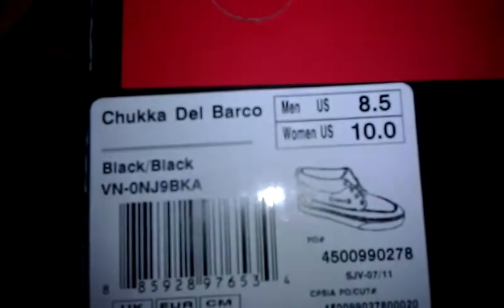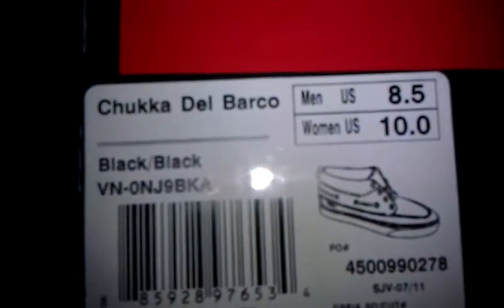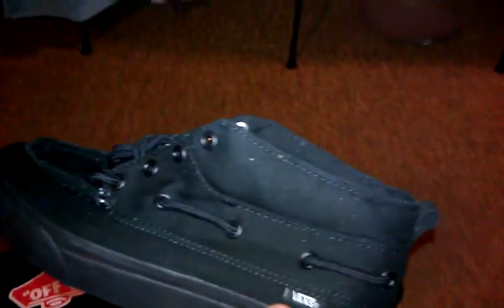Vans Chukka Del Barco 2011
Quick review of some black on black Vans Chukka Del Barco 2011